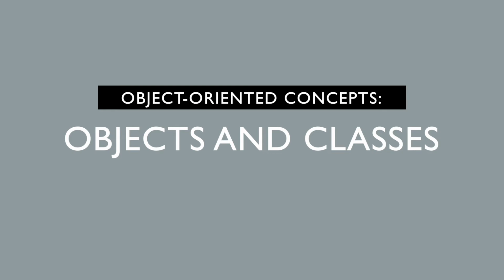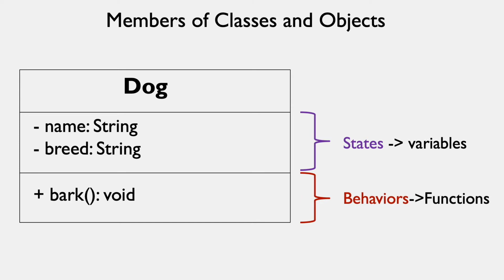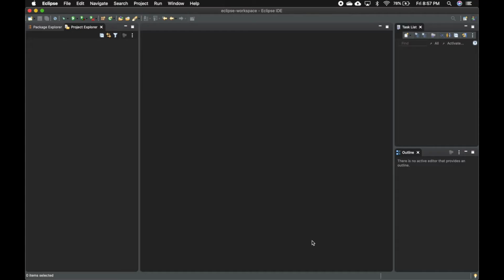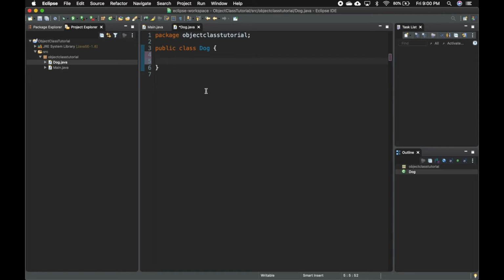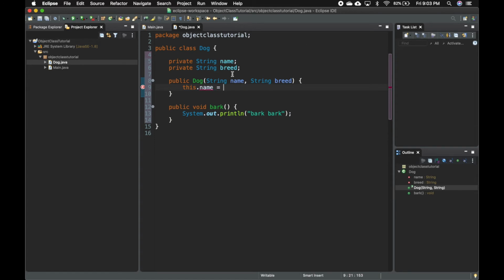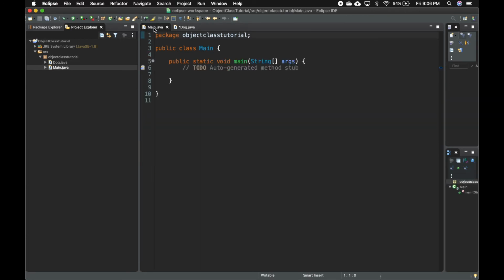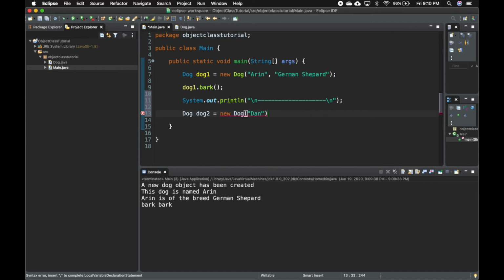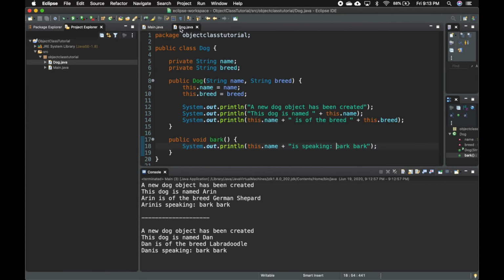Java Classes | Lesson + Tutorial | Objects and Classes | Object Oriented Programming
Learn about Objects, Classes, and Constructors with Java including examples and coding tutorial